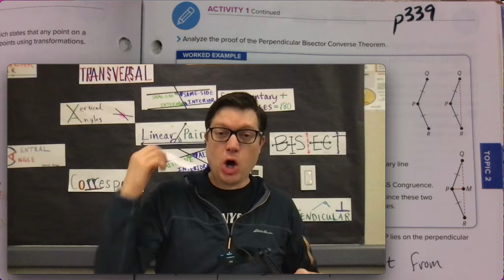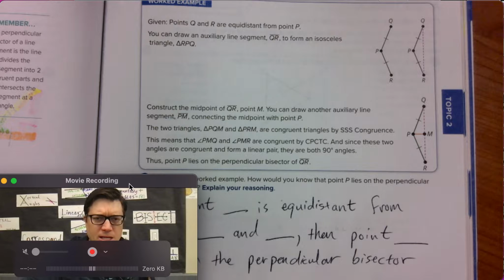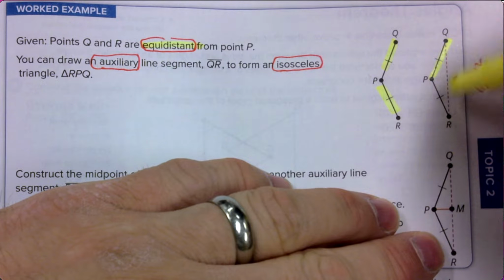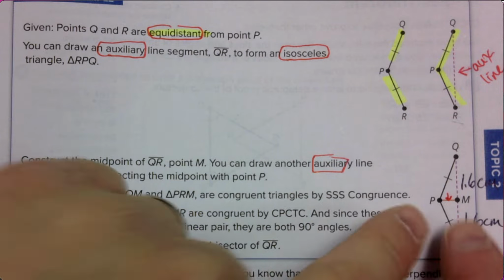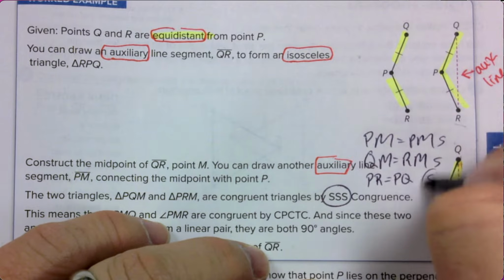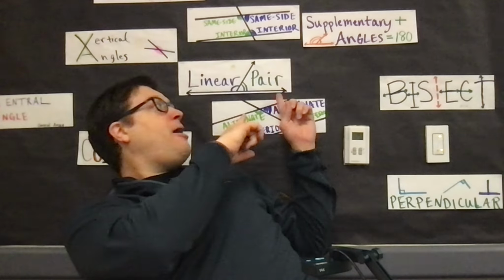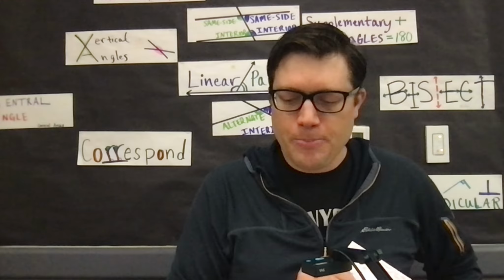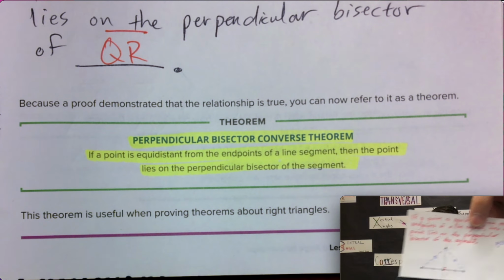pg 339 The Perpendicular Bisector Theorem Converse Linear Pair Midpoint Congruent Right Angles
pg 339

Demonstrate the Converse of the Perpendicular Bisector Theorem.